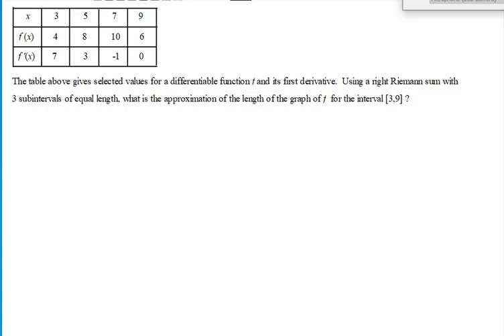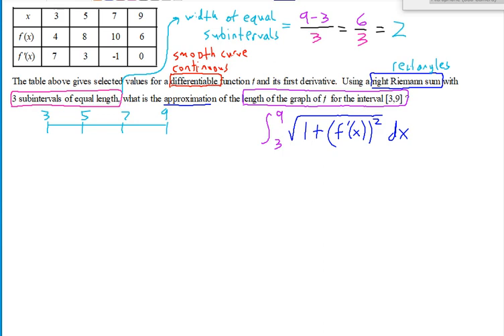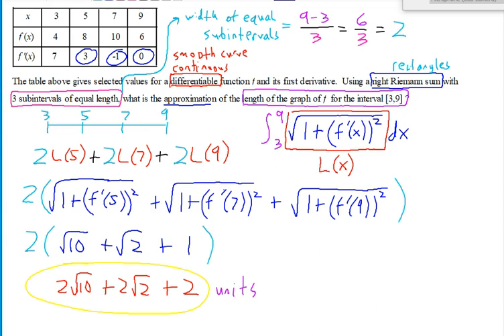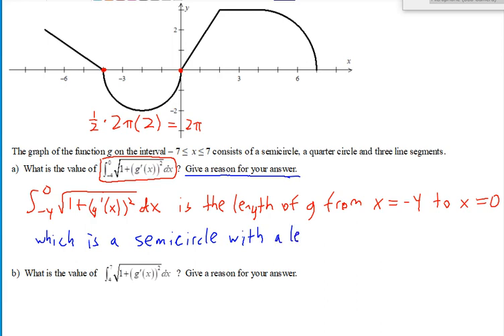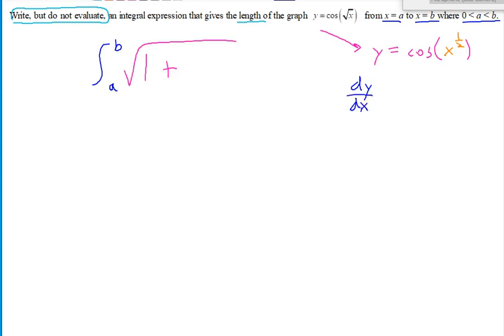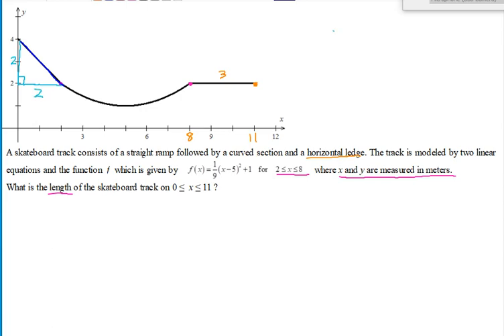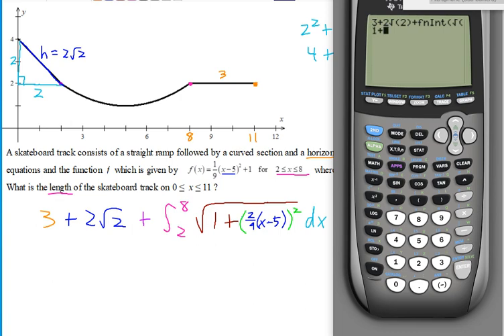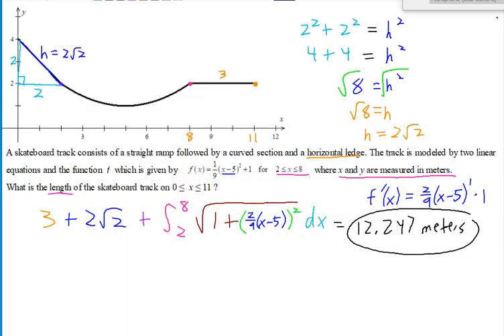AP Calculus BC Notes Advanced Area, Arc Length, & Volume Part 2